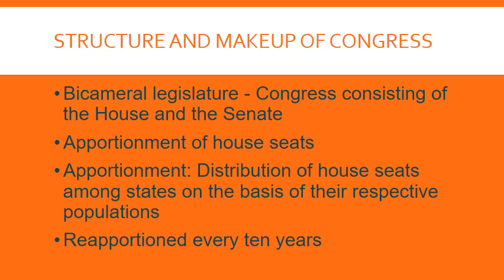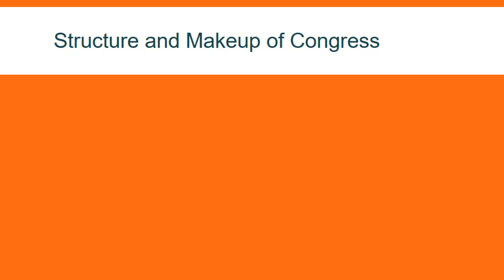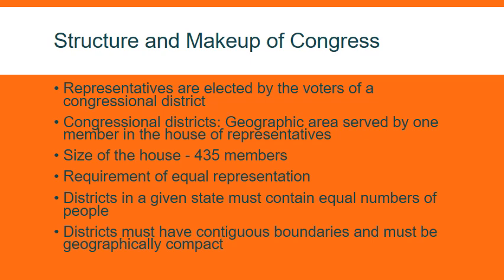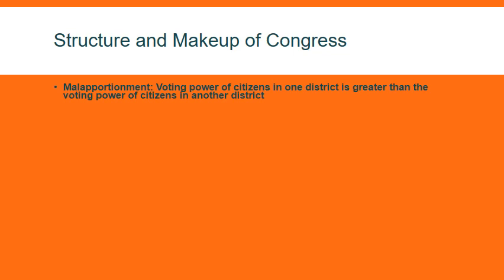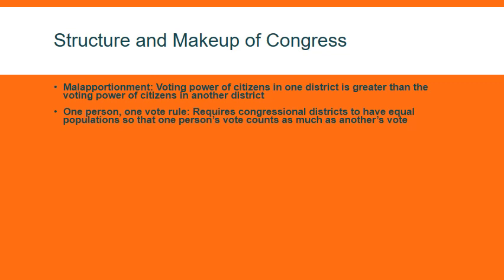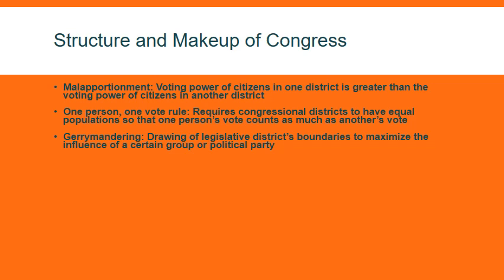The Congress 11 Online video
Lecture on Chapter 11 The Congress